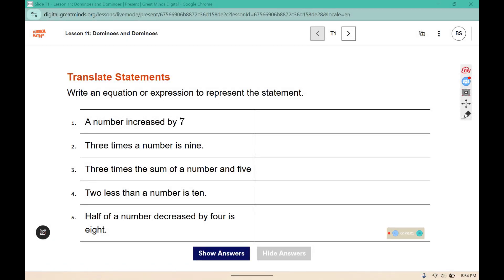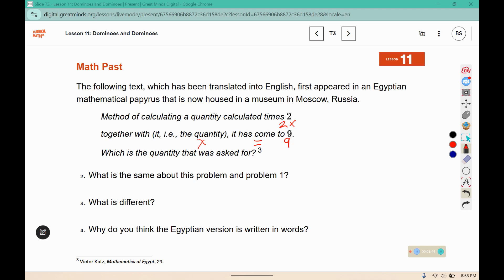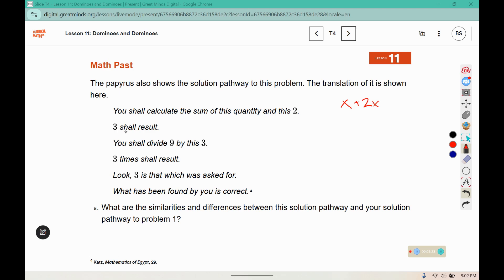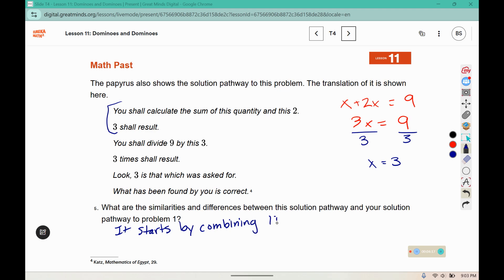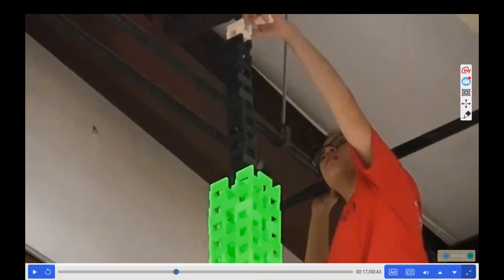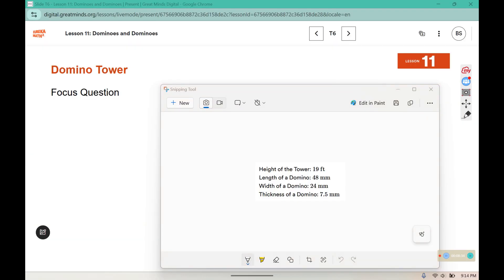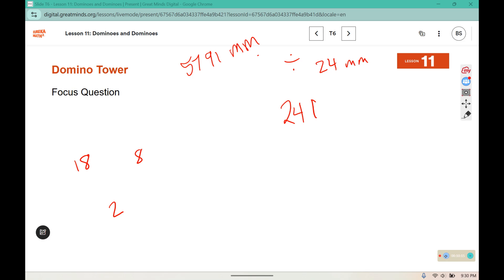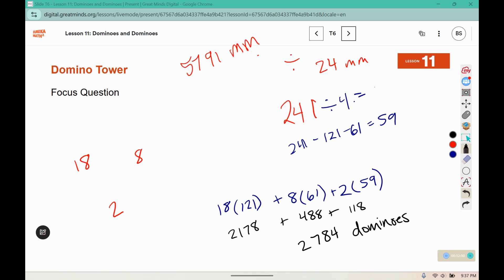7th Grade Module 3 Lesson 11 (Eureka Math Squared)